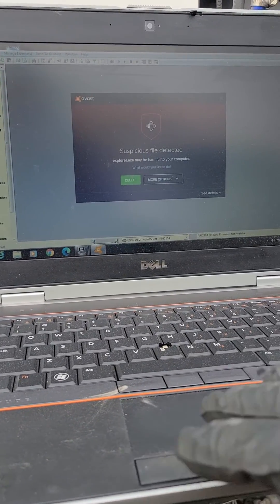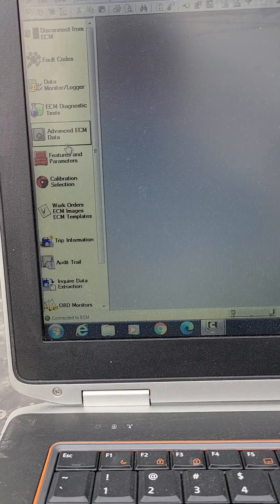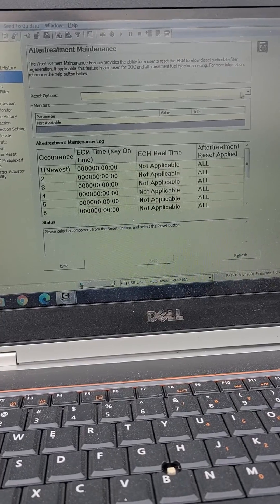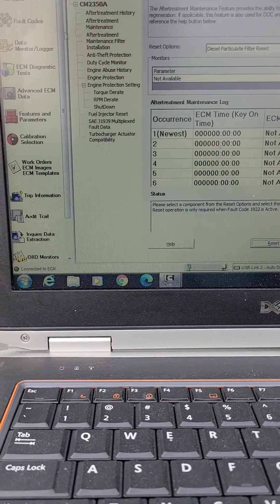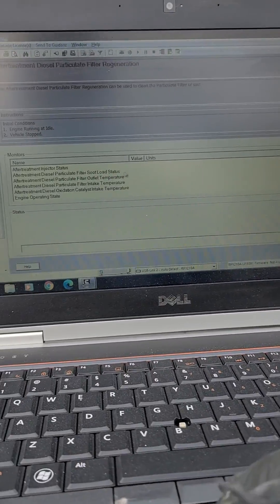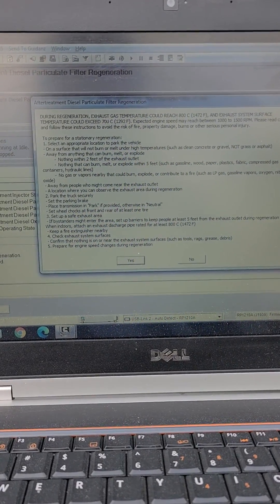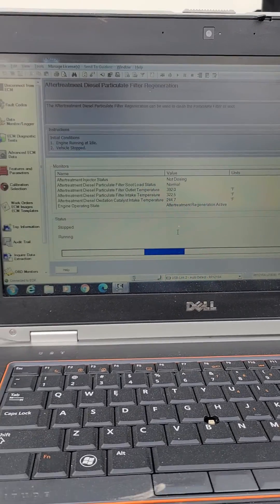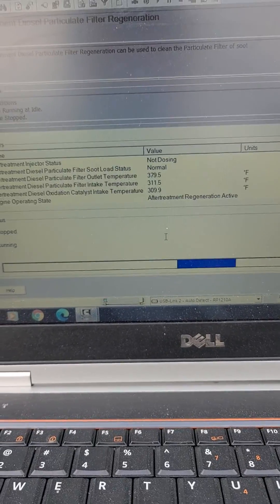Forced Regen Cummins Insite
Cummins Diesel Particulate Filter Forced Regeneration. Quick Easy Tutorial for how to force a regen on a Cummins Engine using Cummins Insite. Also known as parked regen, this is basic steps for a rookie to learn how to force a regen using Cummins insite.